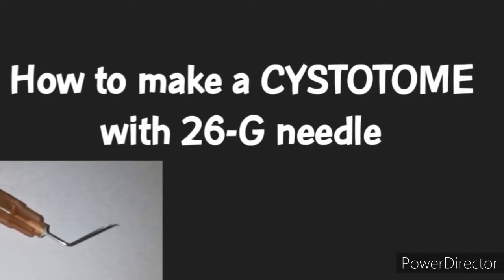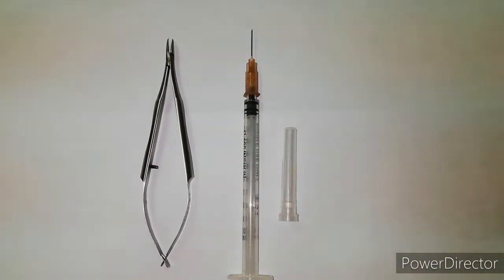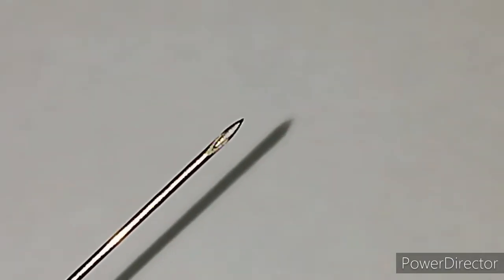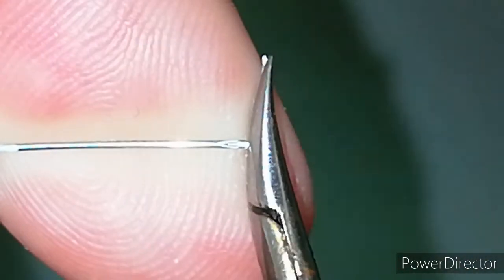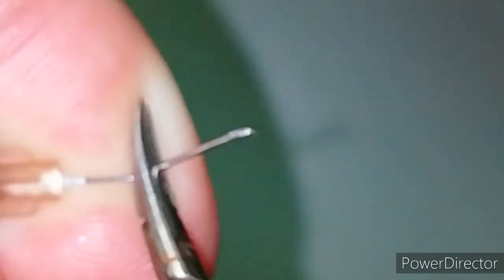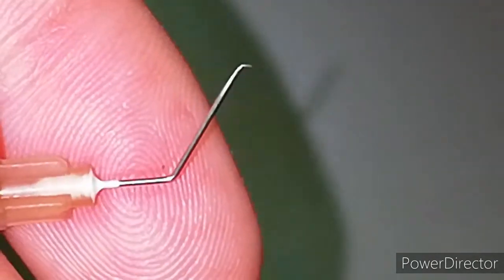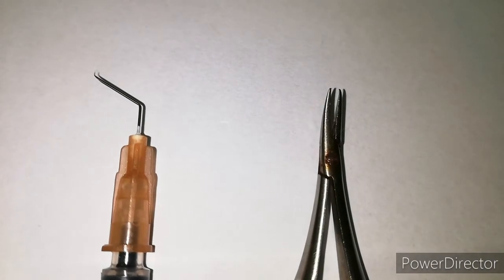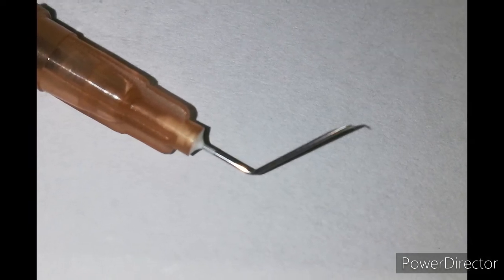How to make a CYSTOTOME with 26-G needle( Phaco/SICS/ECCE)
How to make cystotome with 26-g needle.